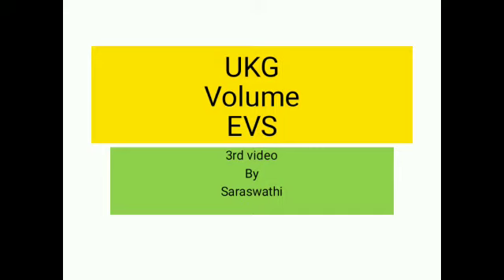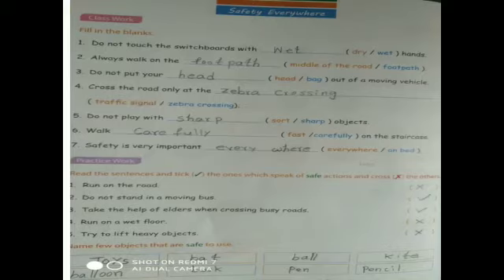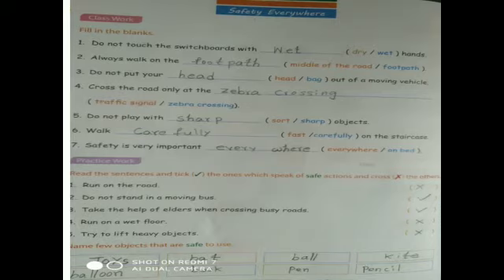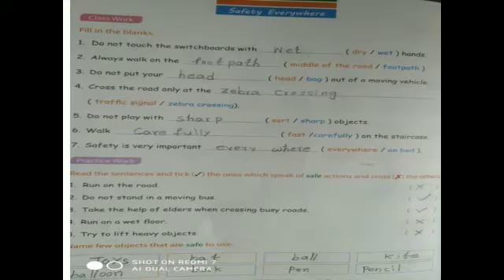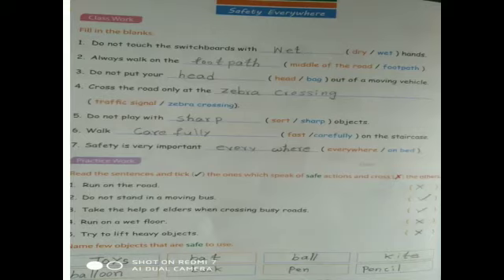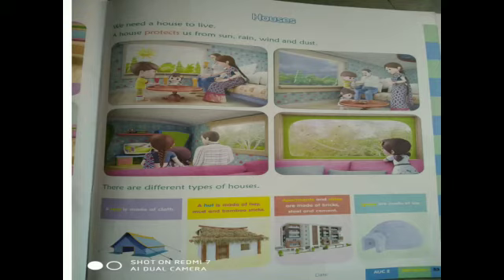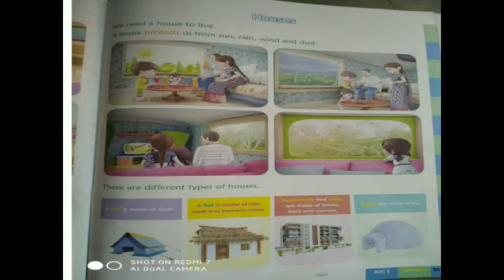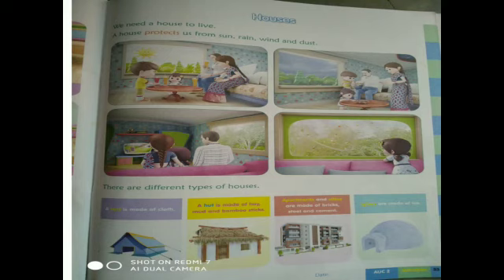SAFETY EVERYWHERE // UKG EVS // 3RD VIDEO BITS